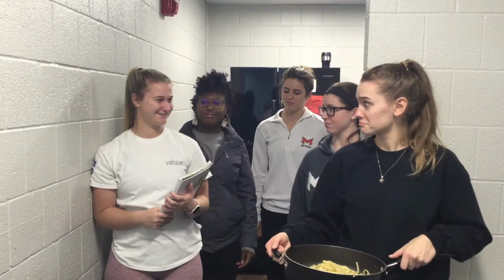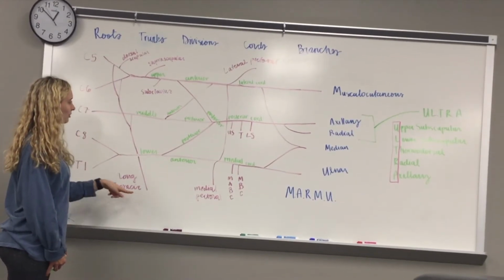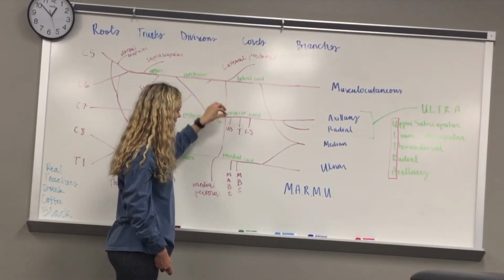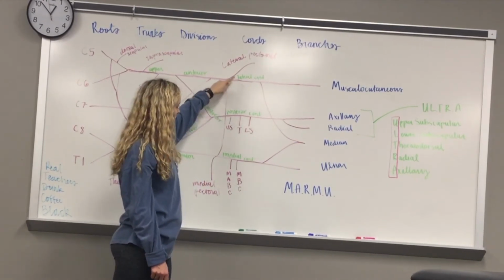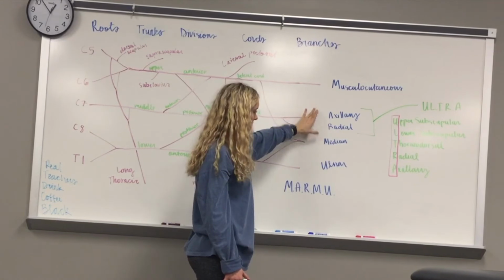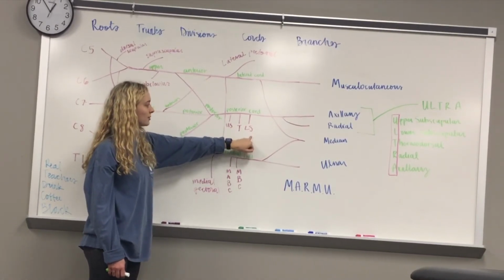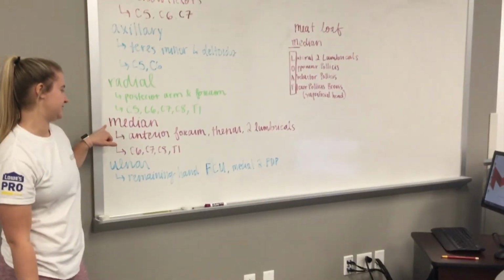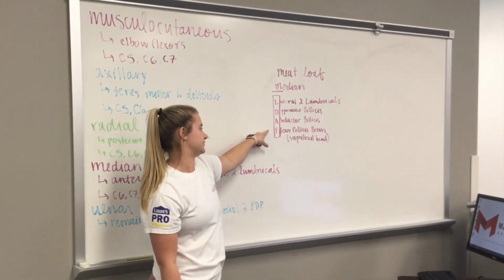The Brachial Plexus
This video was made for Gross Anatomy at Maryville University. The music is owned and performed by Makaylah Renae' and Lil Cam.